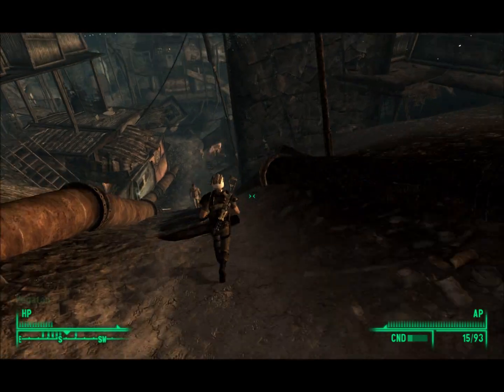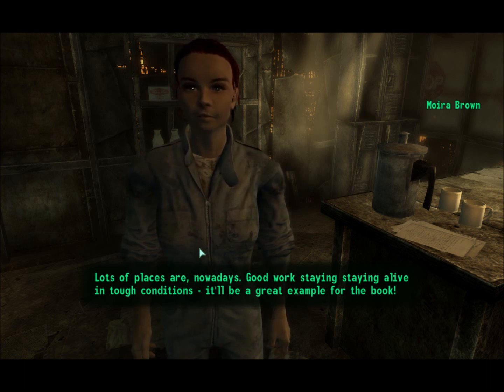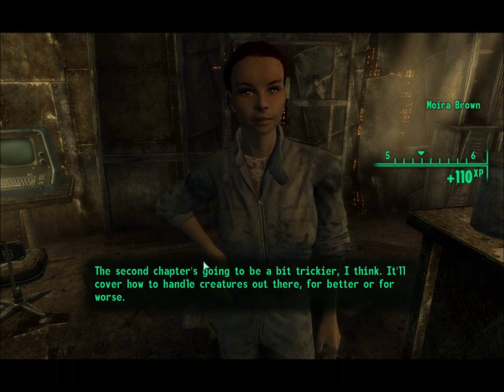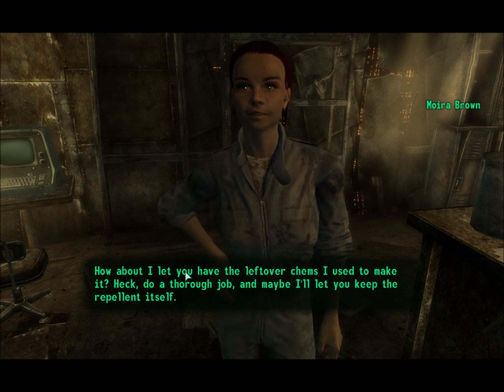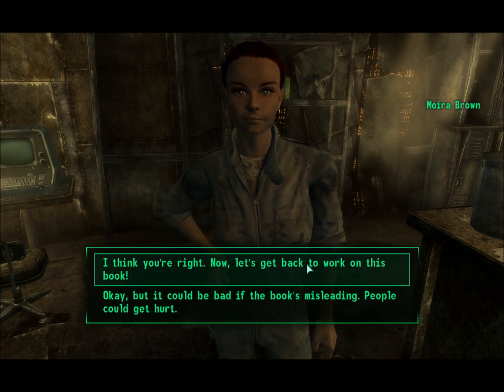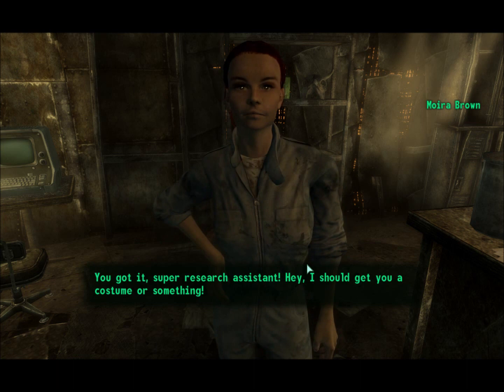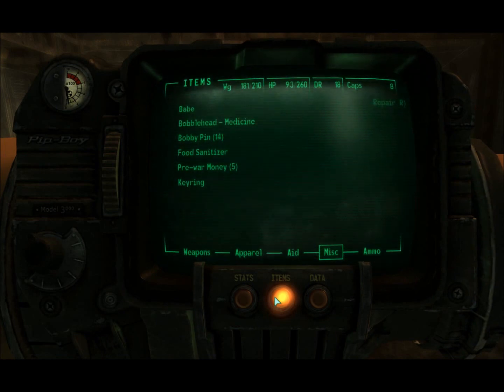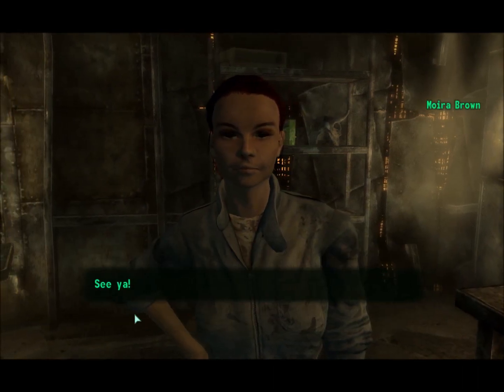PULOWSKI PRESERVATION SHELTER ~ Fallout 3 (Ep. 17)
*This is part of the Underground Hideout Mod*

oooh, what's this!?

Vault-Tec engineers have worked around the clock on an interactive reproduction of Wasteland life for you to enjoy from the comfort of your own vault. Included is an expansive world, unique combat, shockingly realistic visuals, tons of player choice, and an incredible cast of dynamic characters. Every minute is a fight for survival against the terrors of the outside world — radiation, Super Mutants, and hostile mutated creatures. From Vault-Tec, America's First Choice in Post Nuclear Simulation.

"We encourage (and are big fans of) the many videos created by our community that use assets from our games – including, but not limited to “Let’s Play” videos, instructional videos demonstrating our modding tools, and fan service tributes using gameplay and music from our games. We’re okay (and encourage) these videos being posted on video services like YouTube or on your personal website and/or blog. It’s also okay for you to monetize your videos via the YouTube partner program and similar programs on other video sharing sites."

Any music besides my introduction is in-game music!